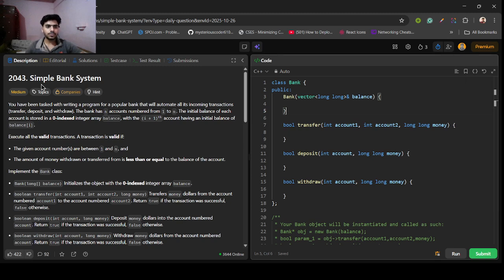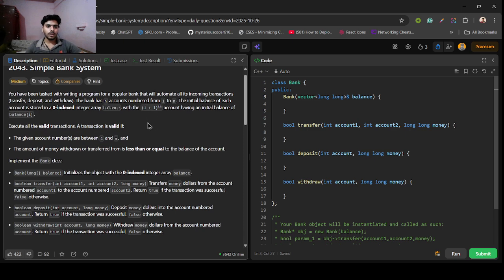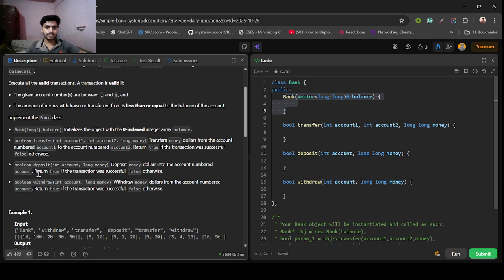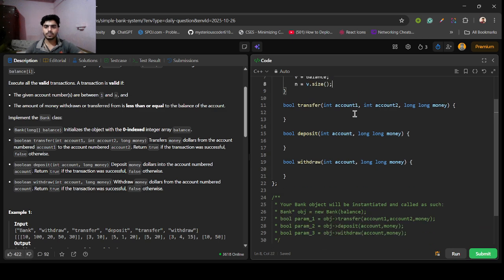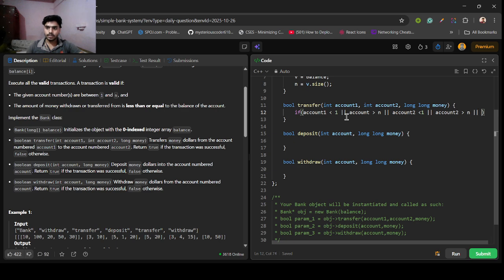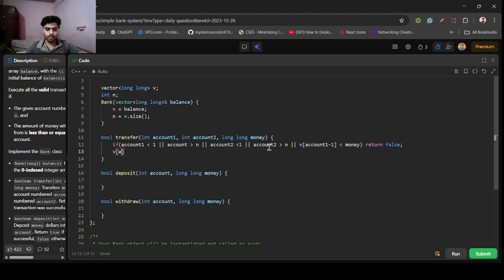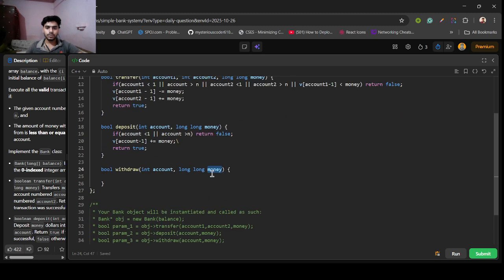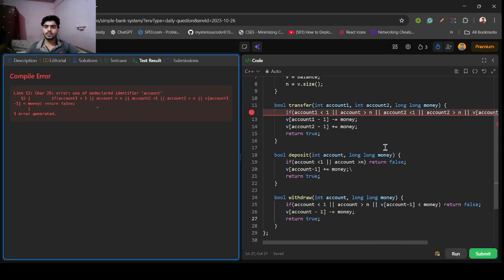Simple Bank System | Easy Simulation| Leetcode 2043 | Mayank Pandey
Today we will be solving a simple problem based on Design Data Structures - Simple Bank System | Easy Simulation| Leetcode 2043 | Mayank Pandey

I will explain the intuition so easily that you will never forget and start seeing this as cakewalk EASYYY.
We will do live coding after explanation and see if we are able to pass all the test cases.

Problem Name :  Simple Bank System | Easy Simulation| Leetcode 2043 | Mayank Pandey

Video Summary :
The approach maintains an array of account balances and performs operations by validating account indices and available funds. Each method adjusts balances accordingly—transfer moves money between accounts, deposit adds funds, and withdraw deducts funds—ensuring all transactions are valid before execution.